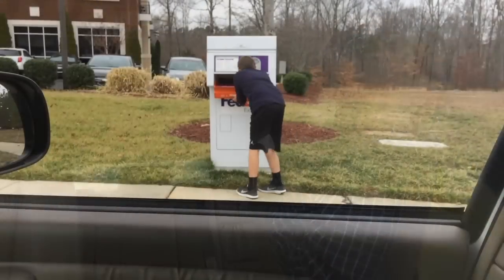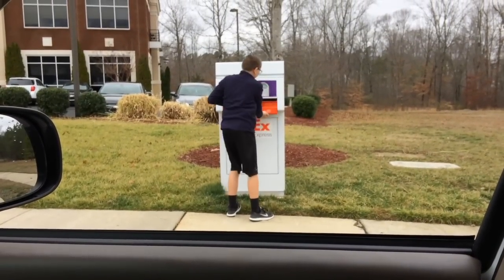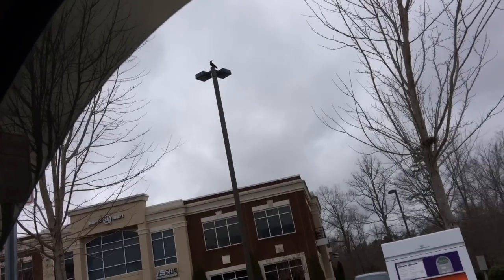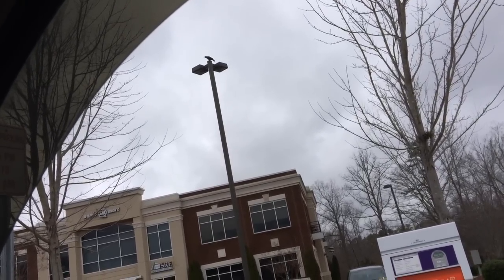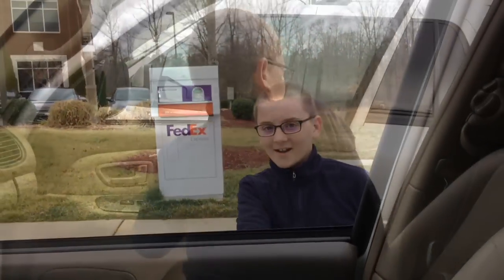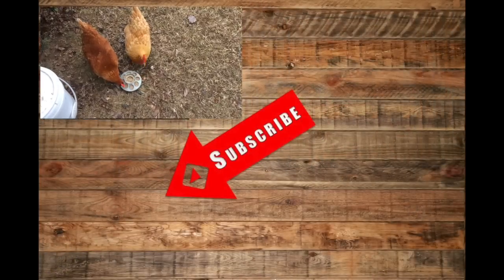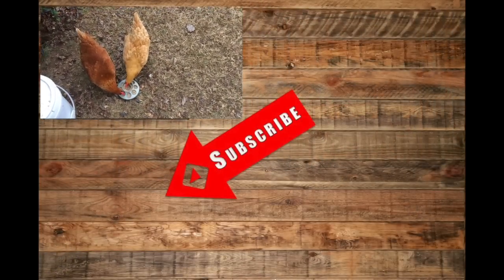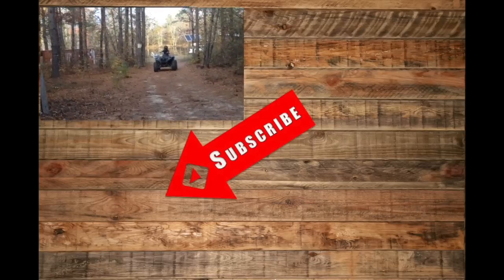Monday Funday w/Off Grid Kid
Hangin' with the Off Grid Kid gettin' our Monday chores done.